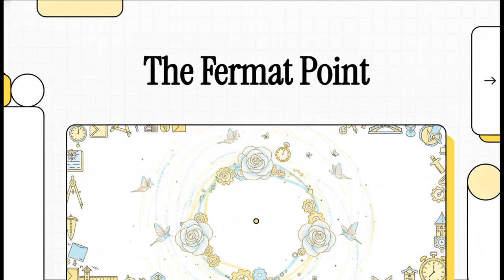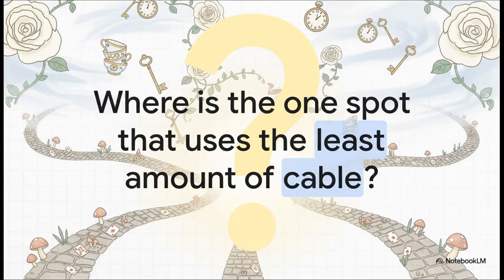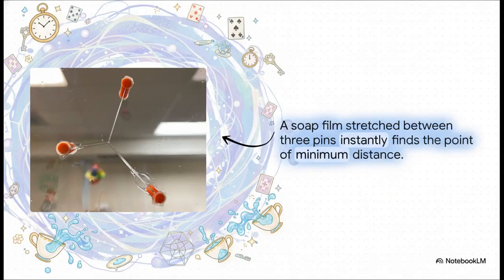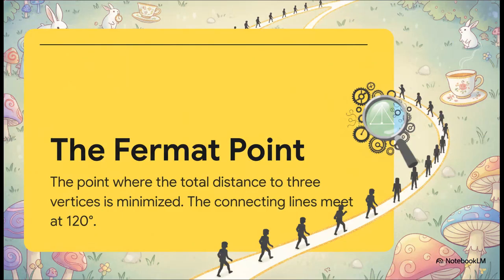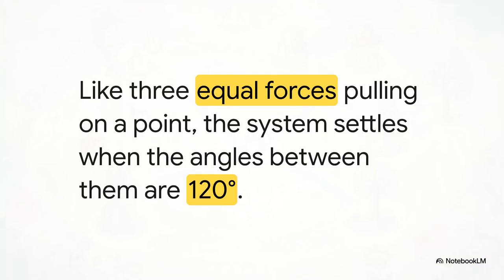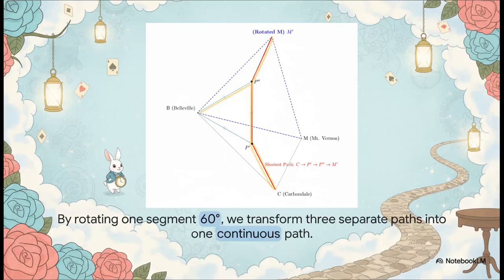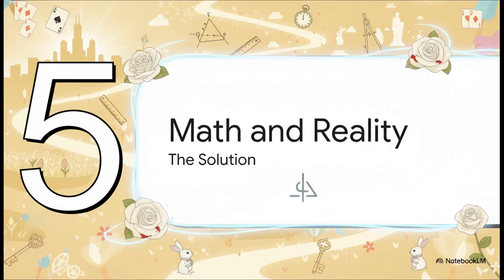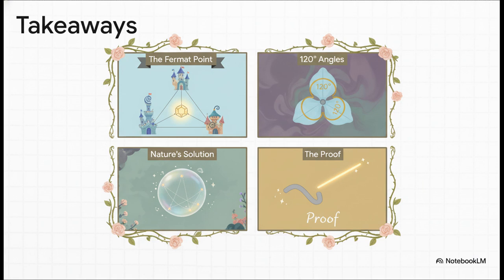The Fermat Point: Nature & Math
The Fermat Point of a triangle is the unique interior location that minimizes the total sum of the distances to all three vertices, which is achieved when the three connecting segments meet at exactly 120-degree angles.  This can be solved using soap water or geometric arguments!